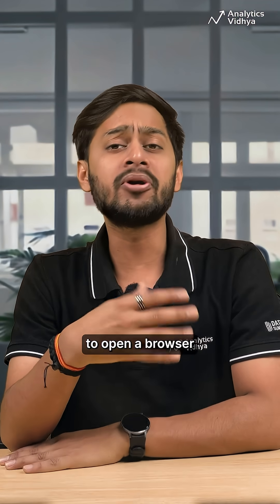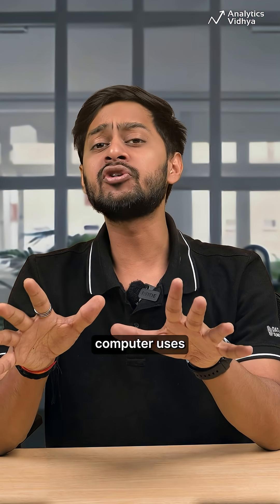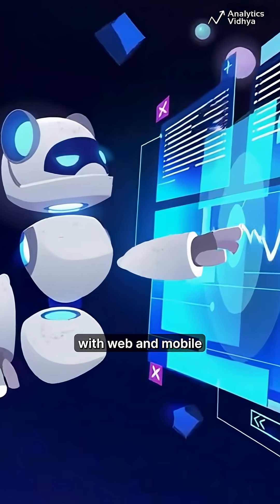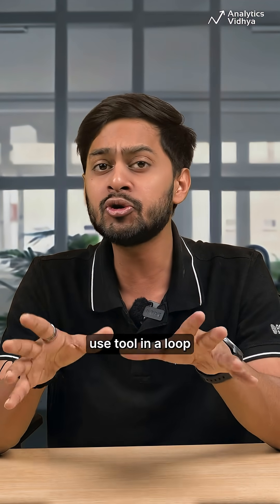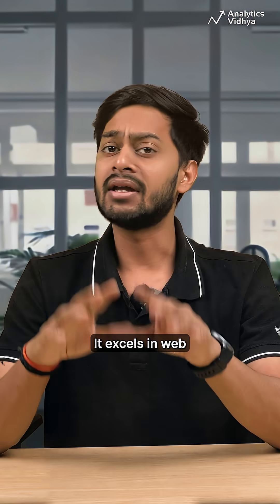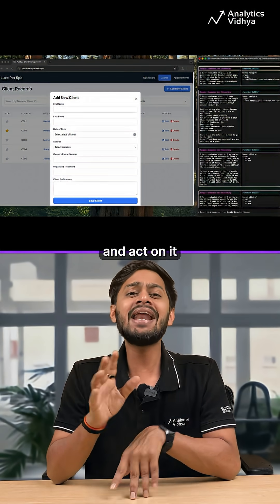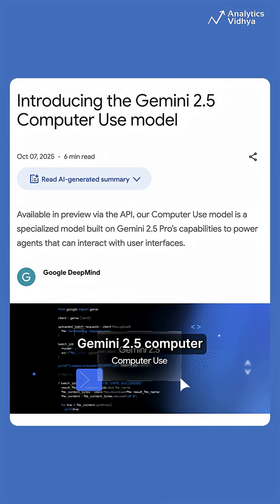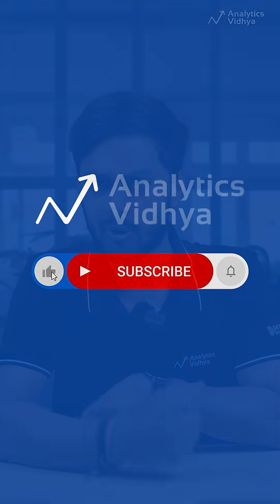🖥️ Gemini 2.5 Computer Use: Google’s AI That Can Use a PC Like You! 🤯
Google’s Gemini 2.5 “Computer Use” model lets AI agents control browsers and apps — clicking, typing, and navigating the web just like humans.